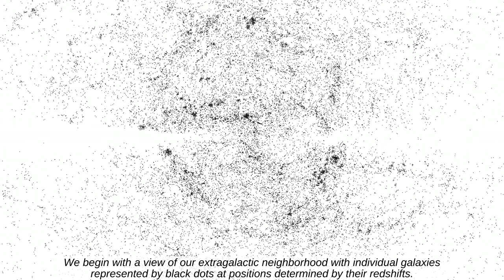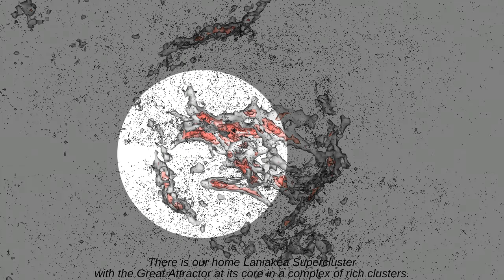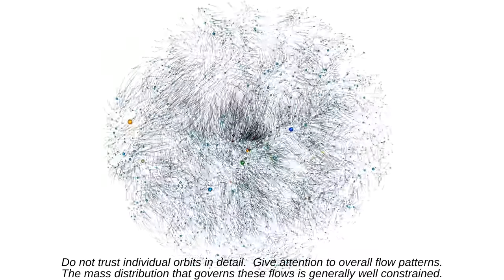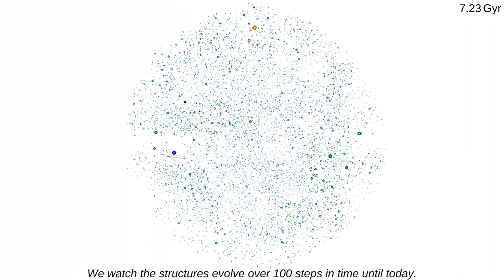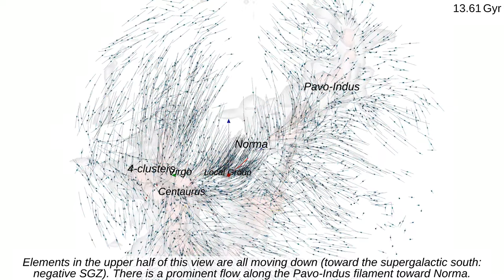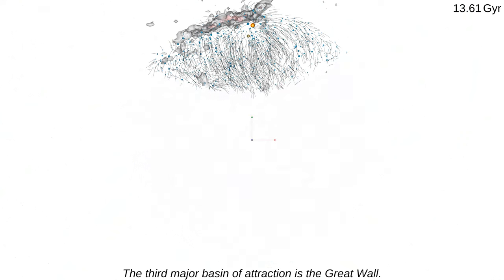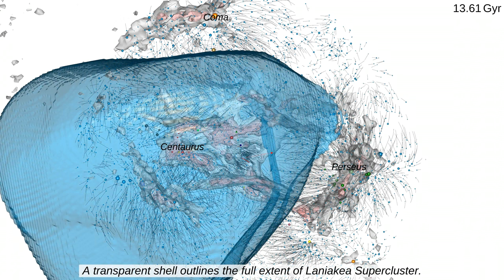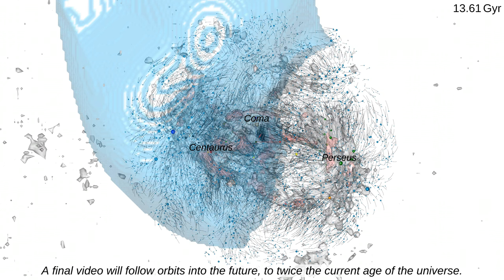Galaxy Orbits within 8000 km/s from Numerical Action Methods Part I - OVERVIEW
This video has been produced as part of the following paper: “Galaxy Flows within 8000 km/s from Numerical Action Methods” by Edward J. Shaya, R. Brent Tully, Daniel Pomarède and Alan Peel, accepted for publication by The Astrophysical Journal (2022).

The video is naratted by Prof. Brent Tully